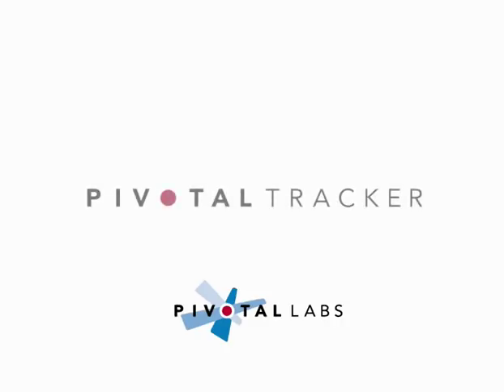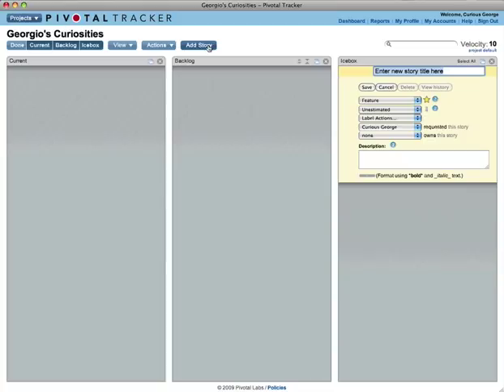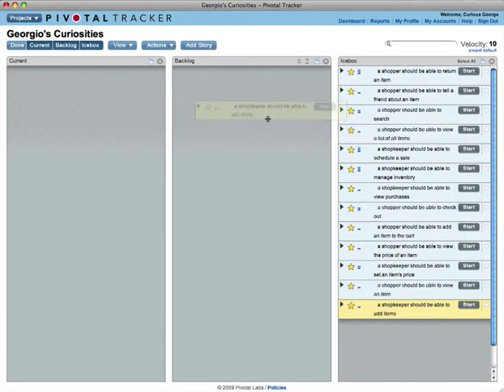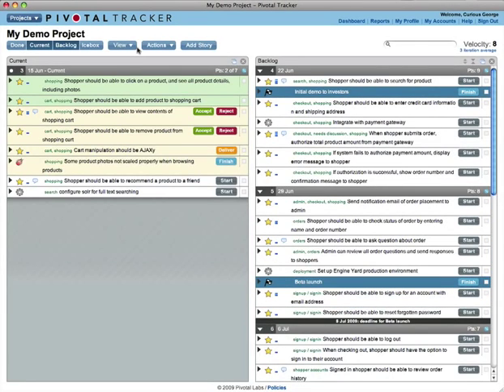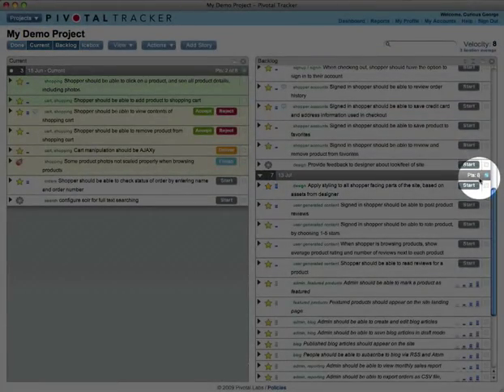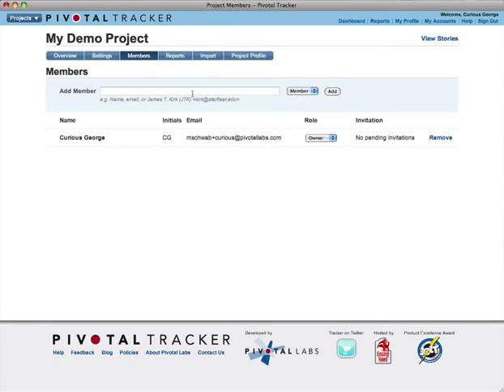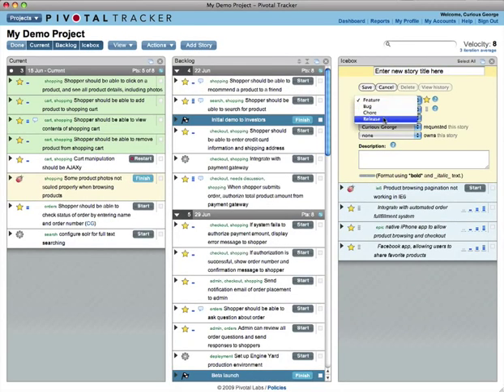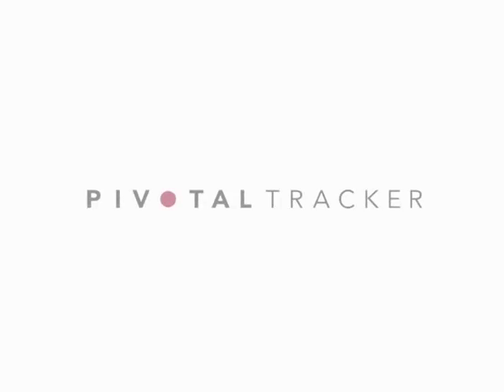Pivotal Tracker intro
This video shows you how to get started by adding, estimating, and prioritizing stories.  It also explains a little of how Tracker helps you stay agile.